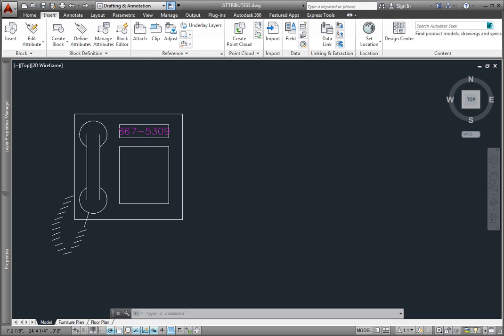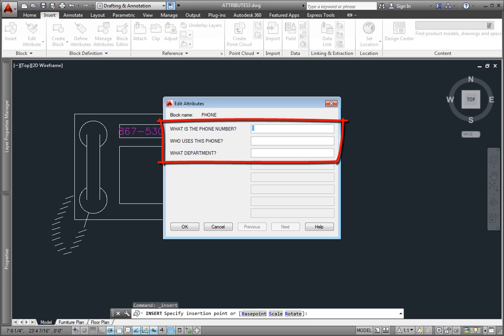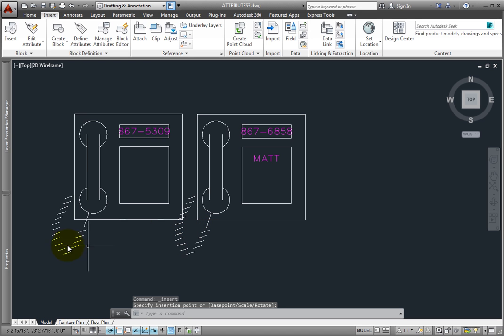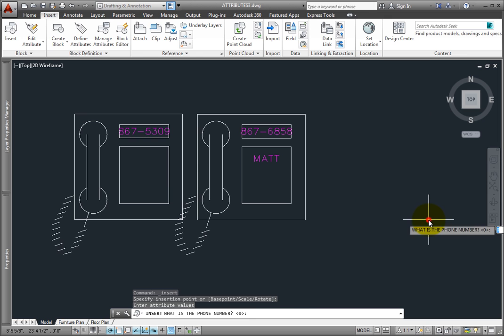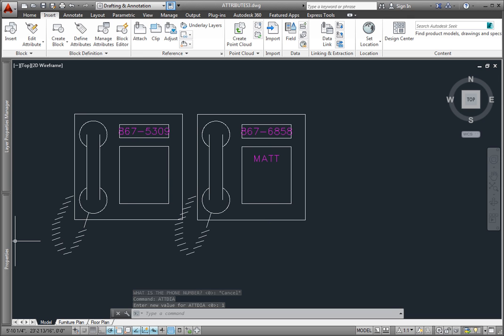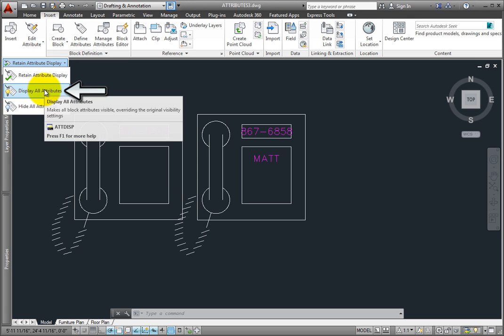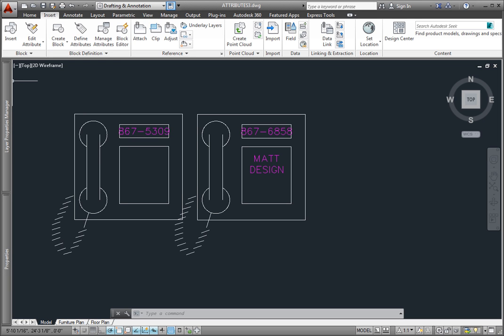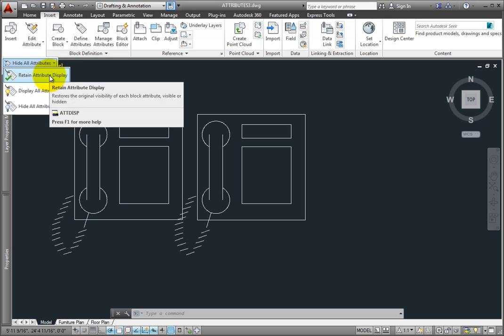Controlling the Visibility of Attributes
Setting ATTDIA, Retain Display and Display All to control the visibility of Attributes in AutoCAD 2014.